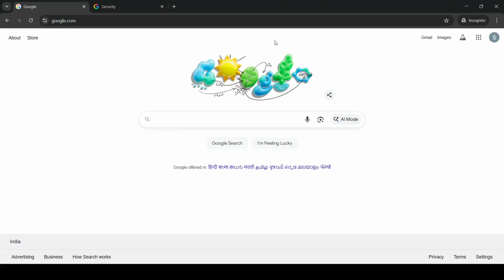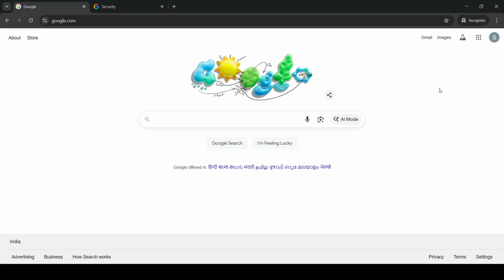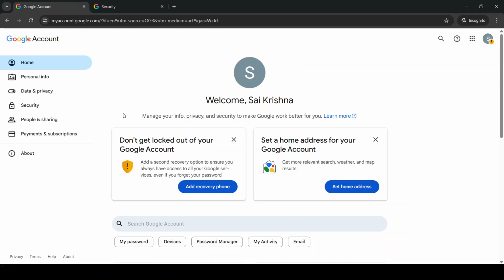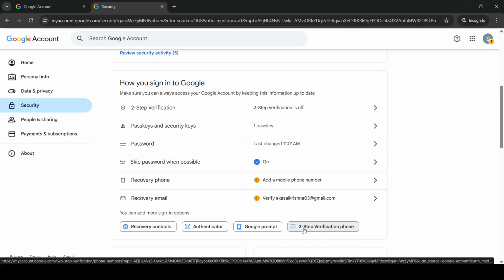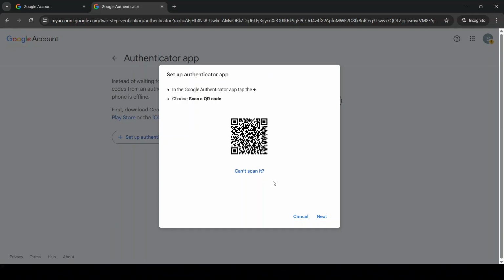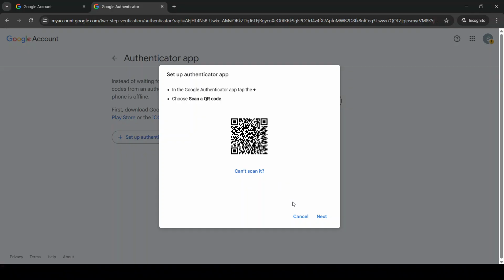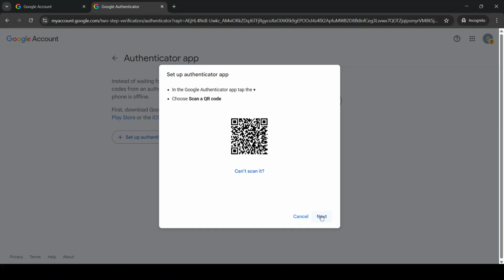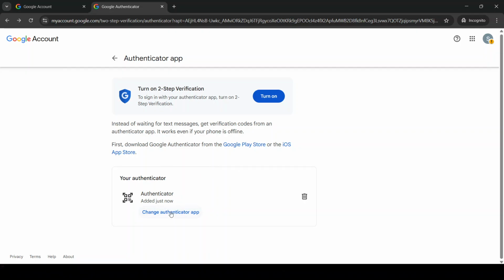How To Use Google Authenticator for Gmail Account 2026 (Step By Step)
Learn How To Use Google Authenticator for Gmail Account in this video.

In This Video, We'll Show You 👇
Google Authenticator Gmail
Gmail Google Authenticator
Google Authenticator Setup Gmail
Set Up Google Authenticator Gmail
Gmail 2fa
Google Authenticator 2fa
Two Factor Authentication Gmail
Gmail Two Factor Authentication
Enable 2fa Gmail
How To Enable 2fa Gmail
Gmail Security
Secure Gmail Account
Protect Gmail Account
Google Authenticator Tutorial
Authenticator App Gmail
Gmail Authenticator App